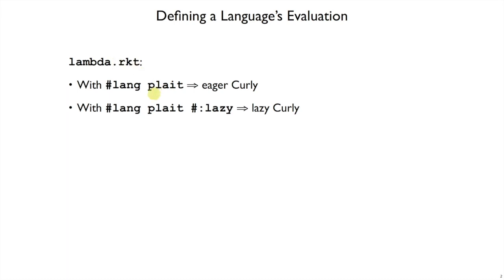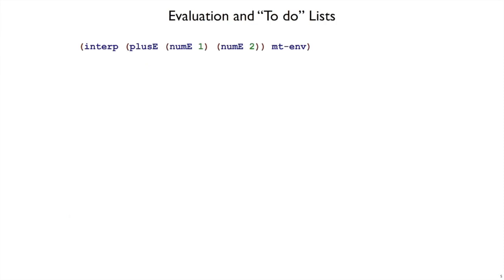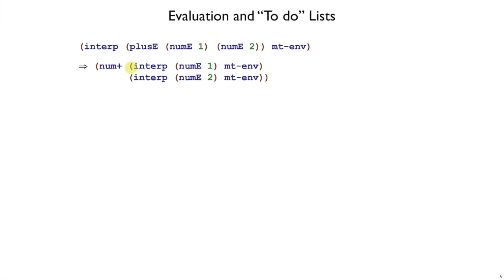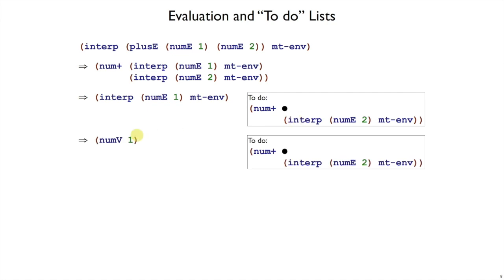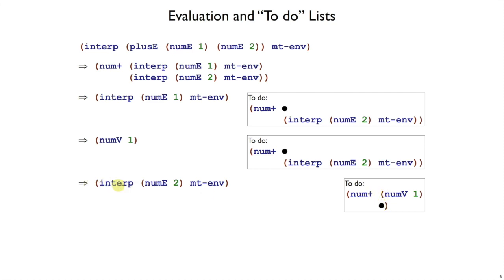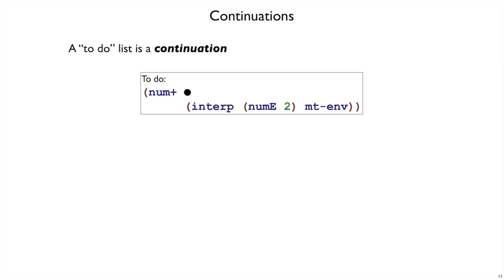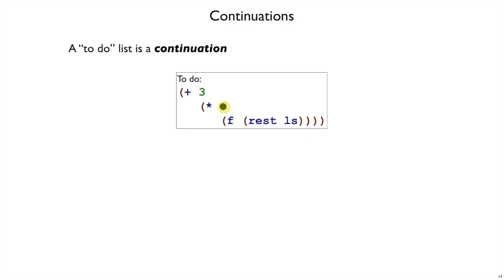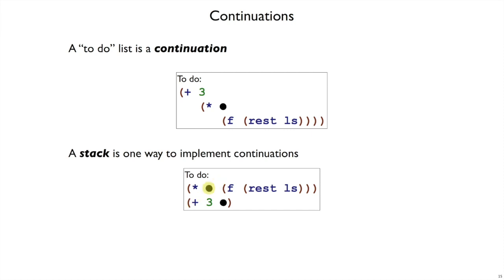Plait Continuation 1 - to-do lists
Introducing continuations as a language implementation’s way of keeping track of what to do next.